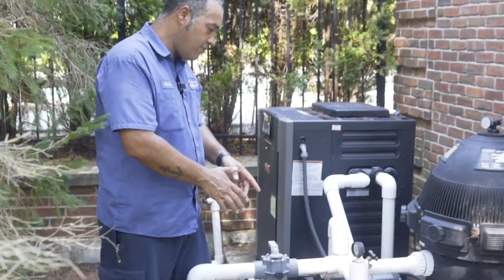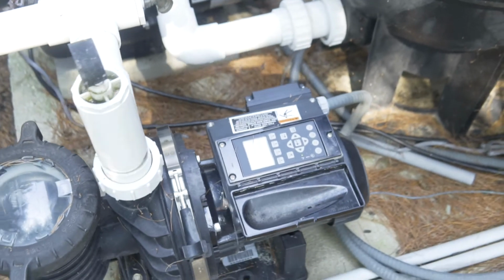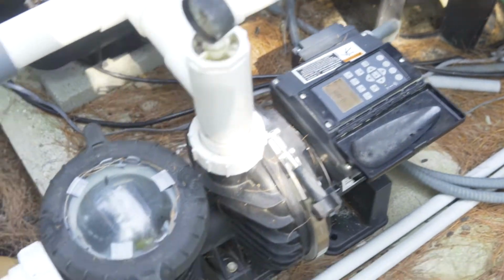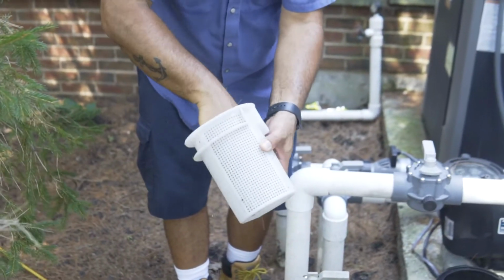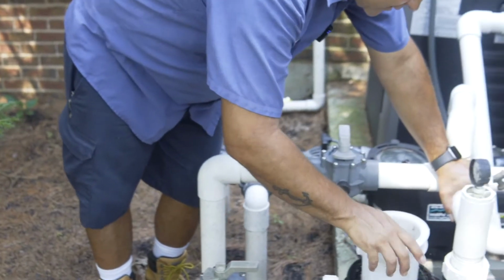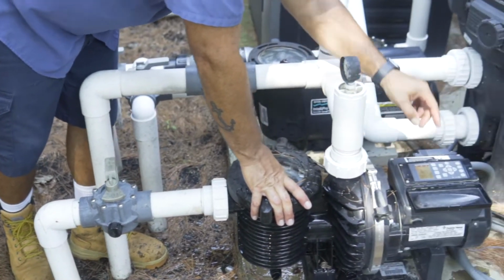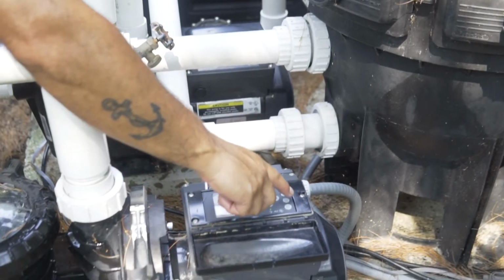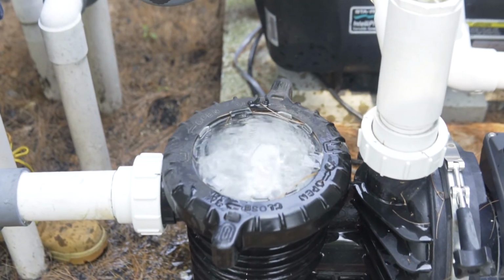How to Clean a Pump Basket on a Gunite Pool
SSG service technician shows how to turn a gunite pool pump off, clean the pump basket and then turn back on.

5 Tips For Cleaning Your Pool and Keeping Things Running Smoothly